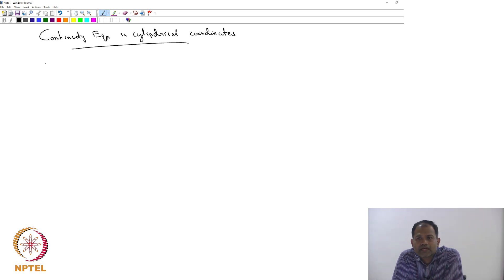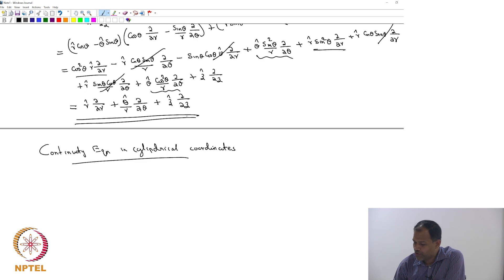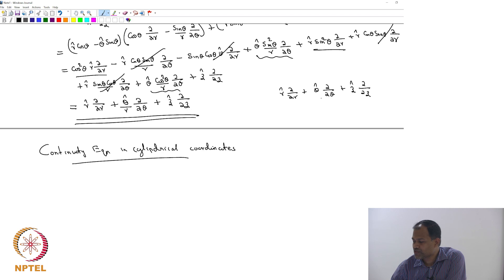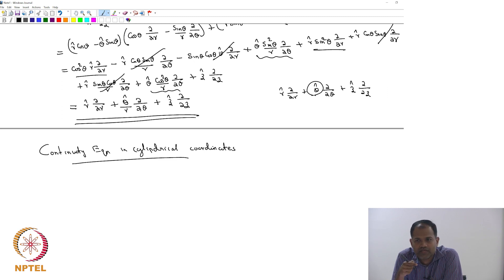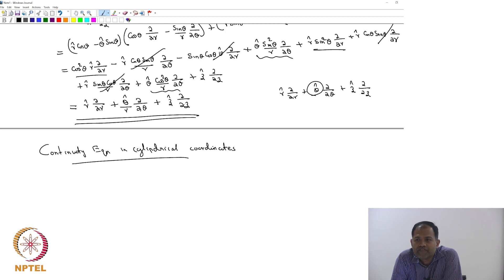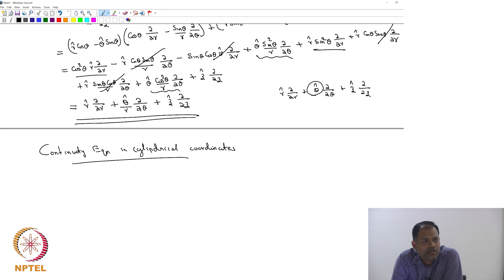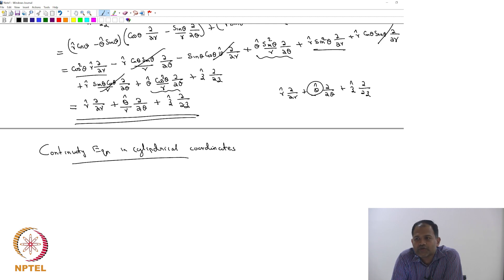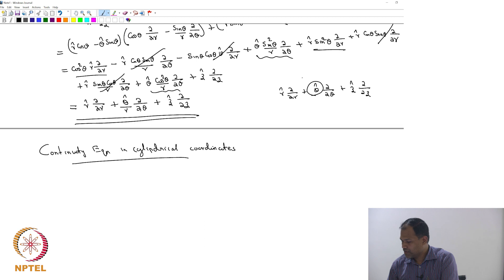#11 Continuity Equation in Cylindrical Coordinates | Fluid & Particle Mechanics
This lecture derives the continuity equation in cylindrical coordinates. The continuity equation is a statement of mass conservation for fluids. The lecture starts by reviewing the general form of the continuity equation and the gradient operator in cylindrical coordinates. It highlights that the gradient operator in cylindrical coordinates includes an extra 'r' term to ensure dimensional consistency because the _ coordinate is an angle in radians. The lecture concludes by emphasizing that understanding the derivation in Cartesian coordinates allows for conversion to any other coordinate system.